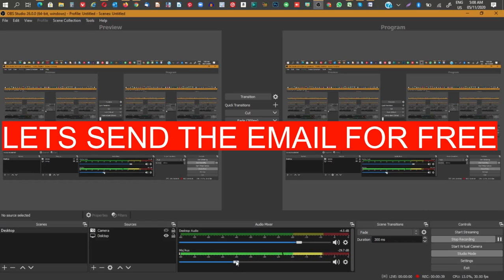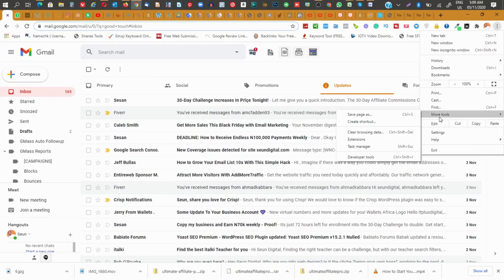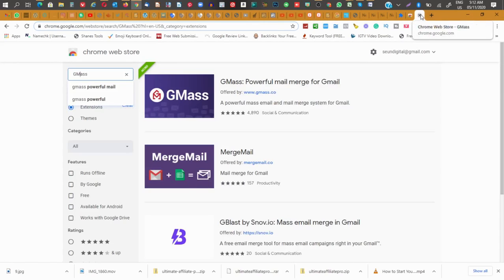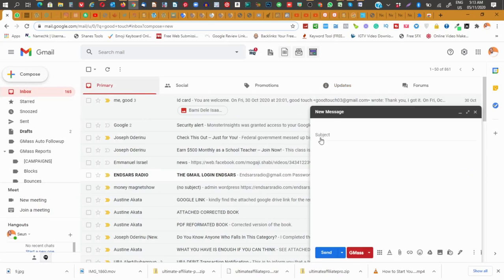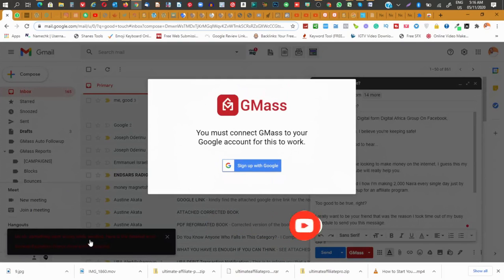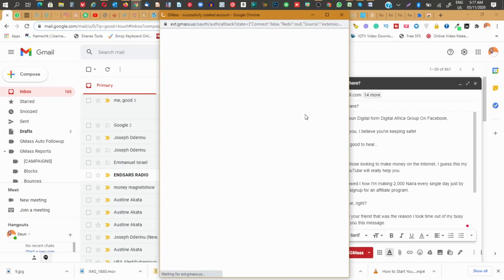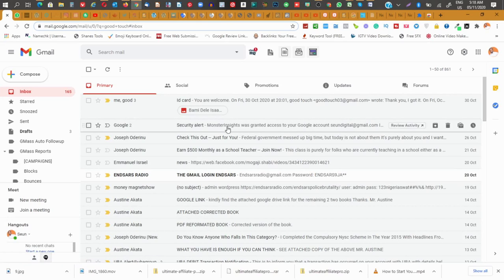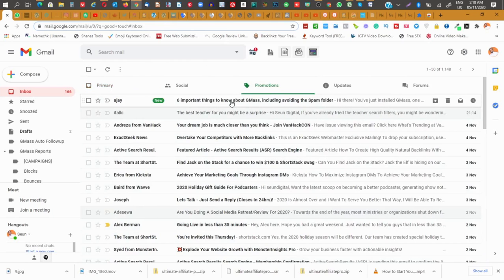How To Send Email For Free With Your Gmail (Gmass)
In this video, you will learn how to send an email with Gmail using gmass for free, step by step guide that will help you with your email sending worries.

Start sending emails for free with this trick, and in the video, you will learn How To Send Email For Free With Your Gmail (Gmass)

Gmass is a free google chrome plugin that helps in sending an email with Gmail for free.